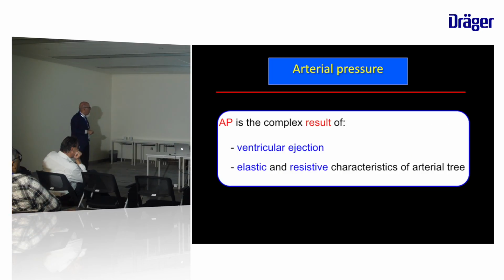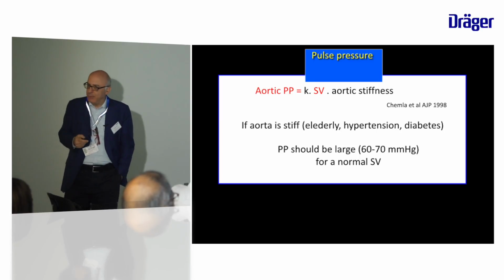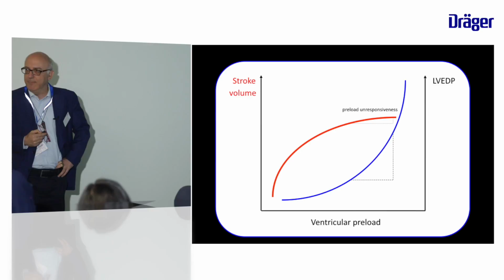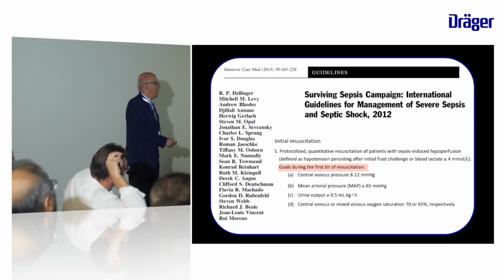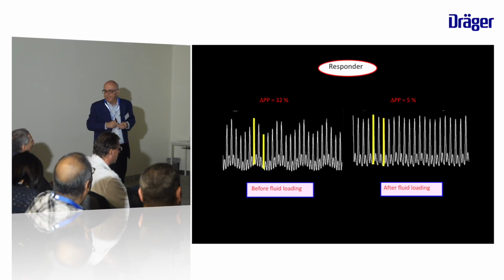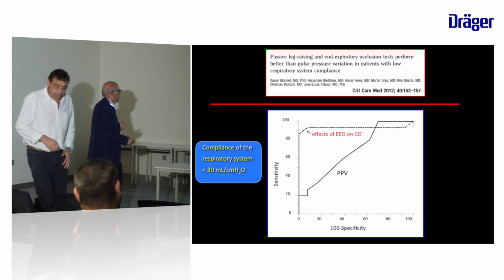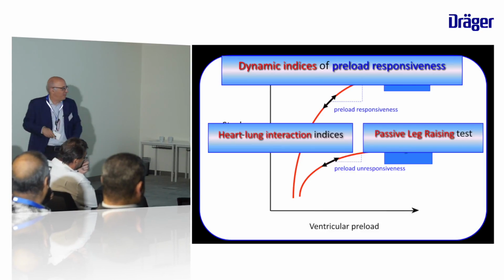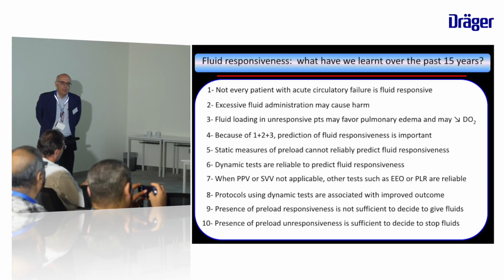08 day2 session8 Hemodynamic Monitoring v2